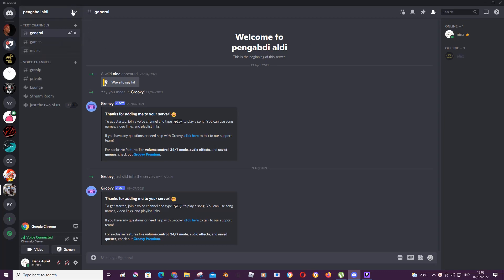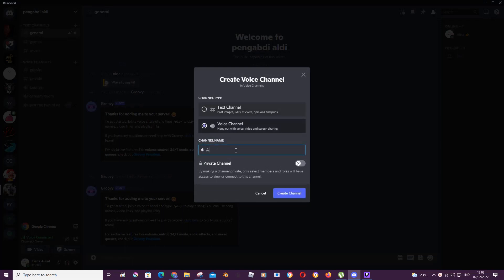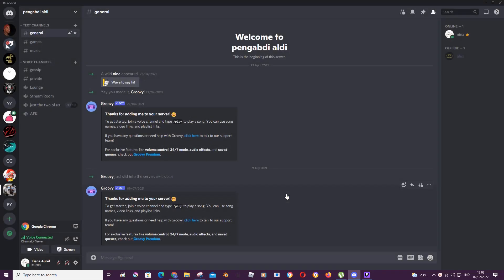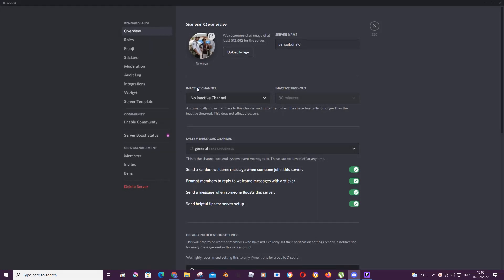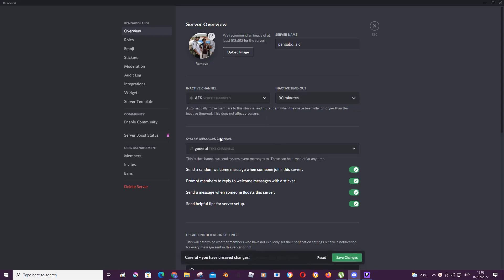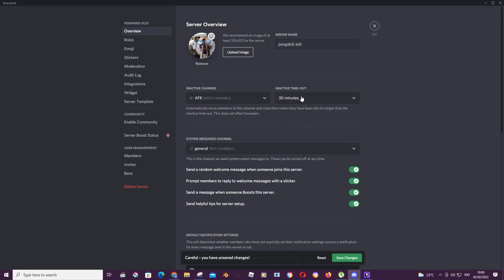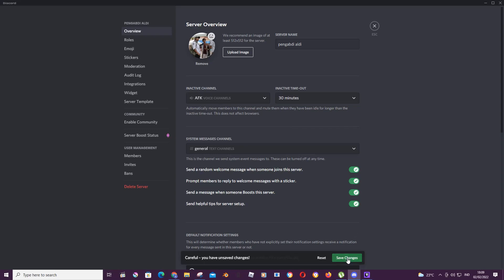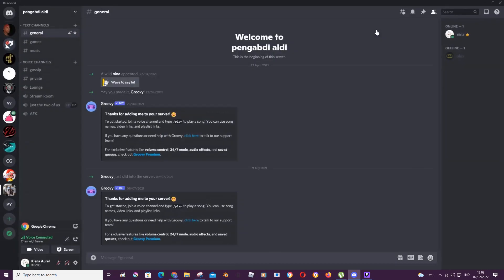How To Create Inactive Voice Channel On Discord Server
This tutorial will show you how you can create an inactive voice channel on Discord server.